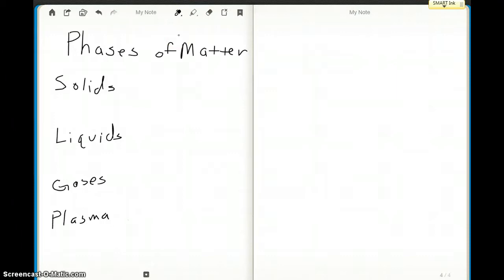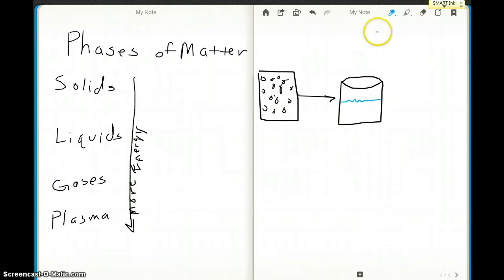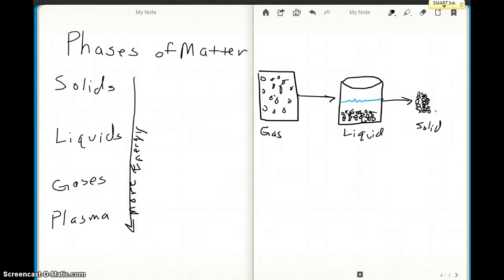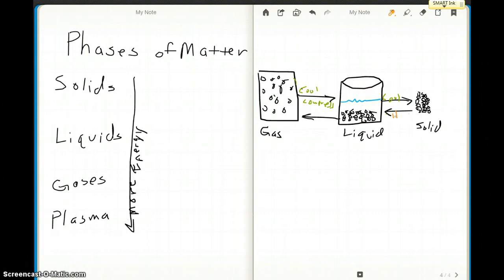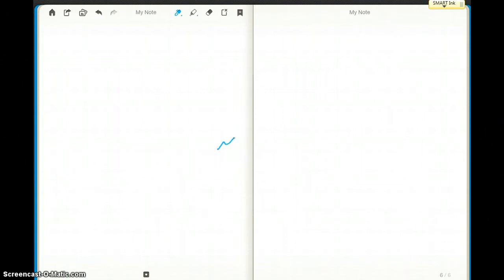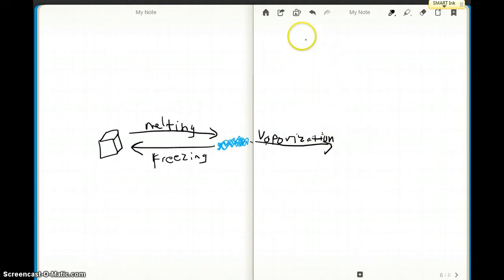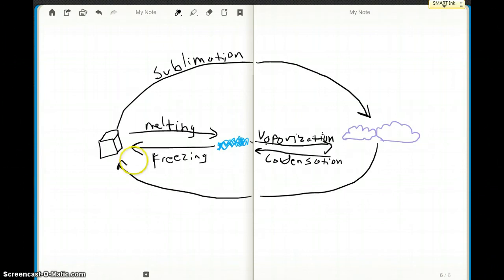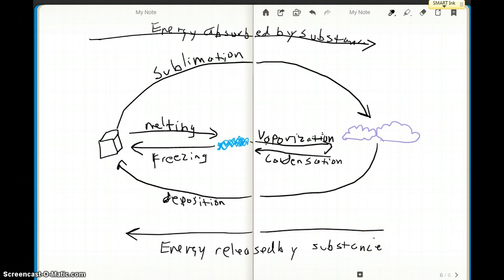The 4 Phases of Matter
Gas, Liquids, and Solids